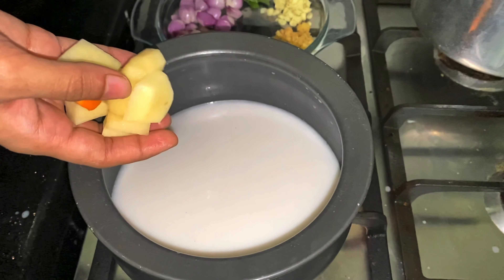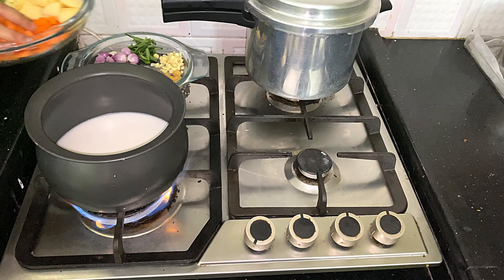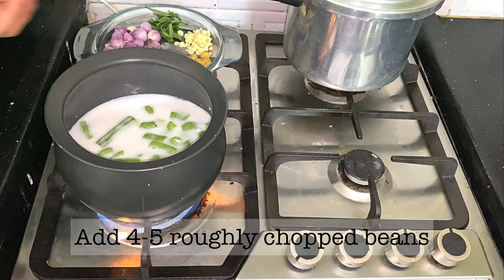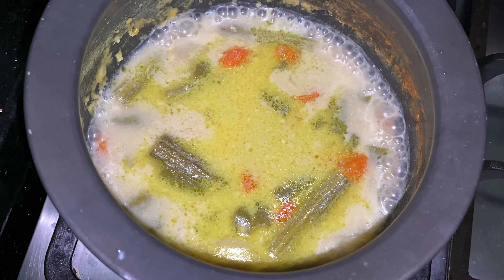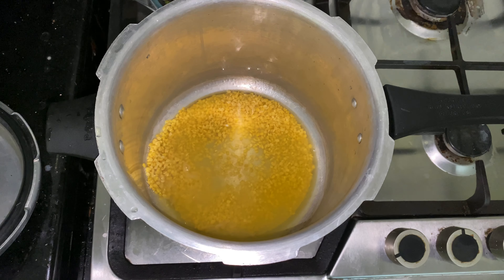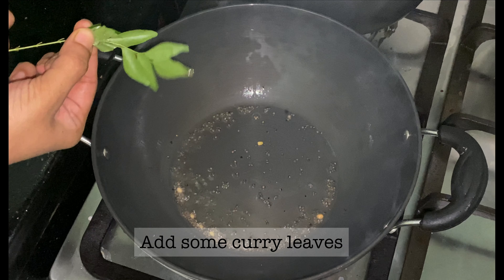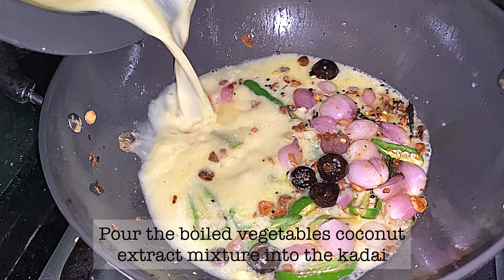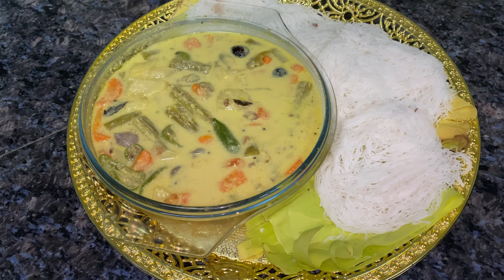திருநெல்வேலி சொதி|Tirunelveli Sodhi Tamil|Coconut Milk Sodhi [Nellai Spl]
In this video, we will see how to make Sodhi or Vegetable Stew recipe in Tamil. This is one of the most celebrated recipes in the Tirunelveli District of Tamilnadu. Sodhi/Vegetable Stew is a succulent complement to Idly, aaapam, idiyappam and can also be served with rice. It’s a very simple dish to prepare at the same time has a very rich taste & aroma

திருநெல்வேலி சொதி குழம்பு/ Thirunelveli Sodhi Recipe in Tamil/ Coconut Milk Sodhi in Tamil/ How To Make Sodhi

Music